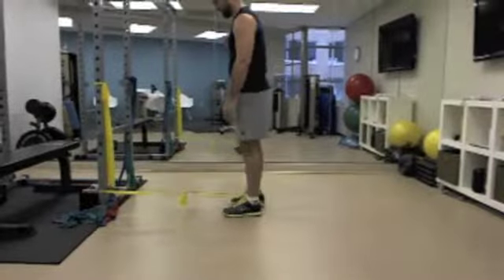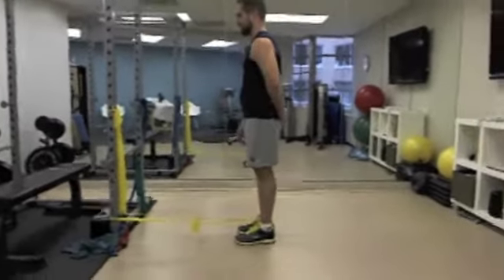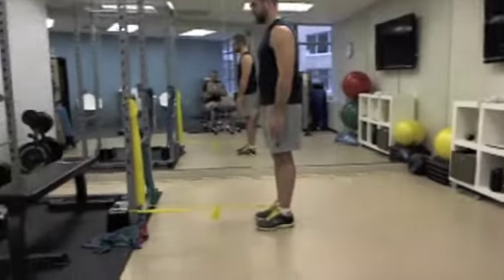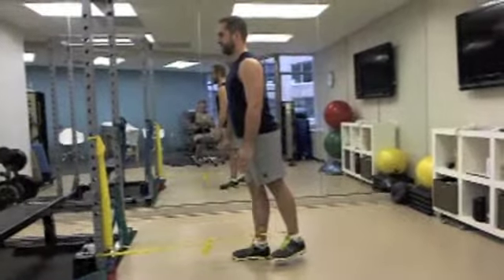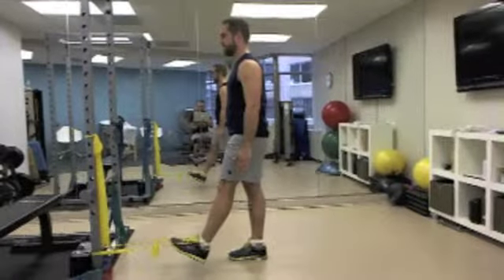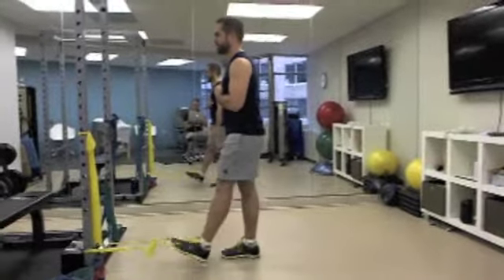Hip Exercise #2: Standing Hip Extension